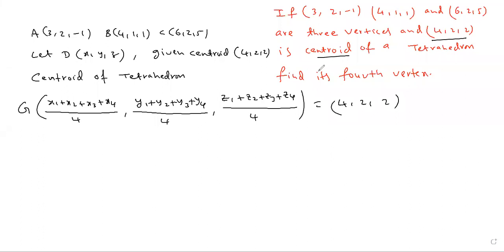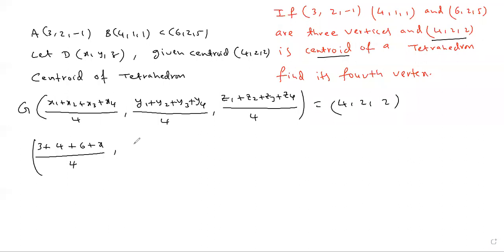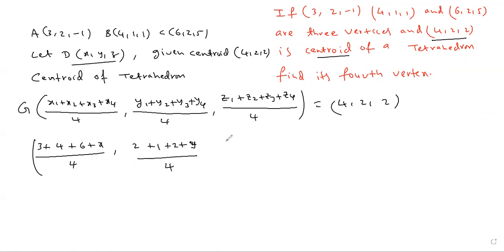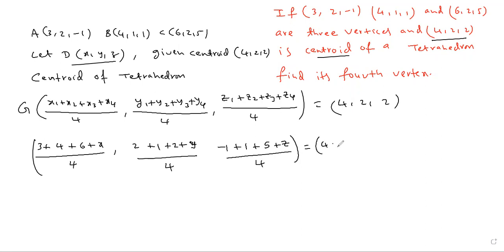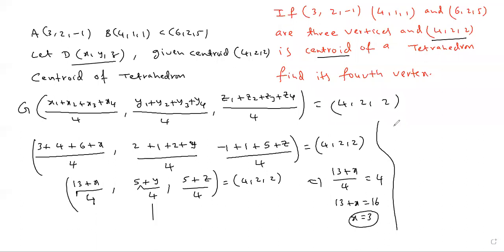INTERMEDIATE FIRST YEAR MATHS 1B VSAQ 3D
TS/AP/IPE